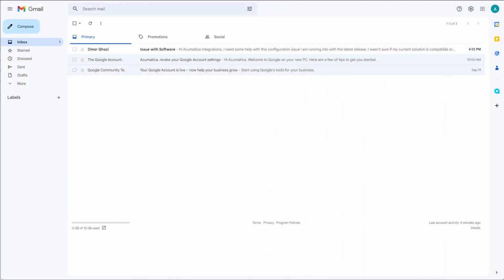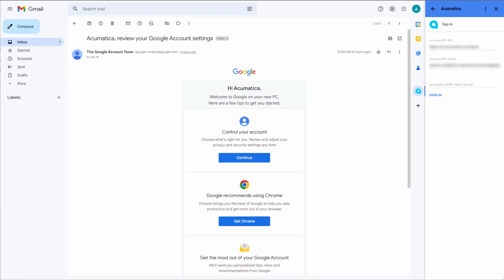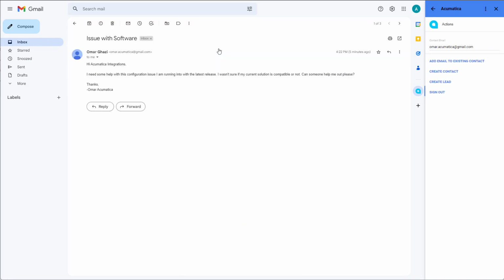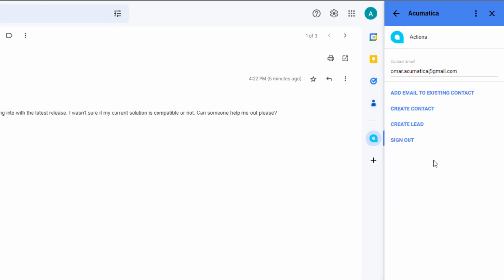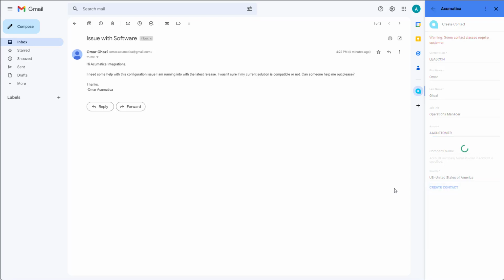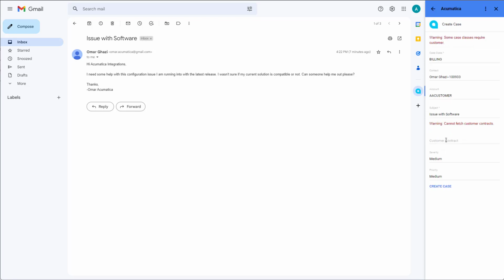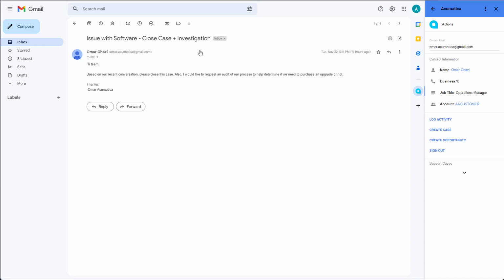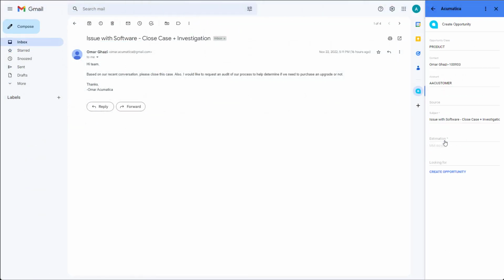Acumatica - Gmail Integration Demo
00:00 Intro
00:34 First time Integration Use
01:00 Adding new contacts
01:48 Creating cases
02:18 Activity Log
02:41 Creating opportunities
03:00 Gmail Integration - Key Benefits